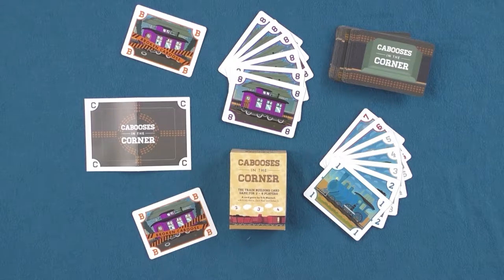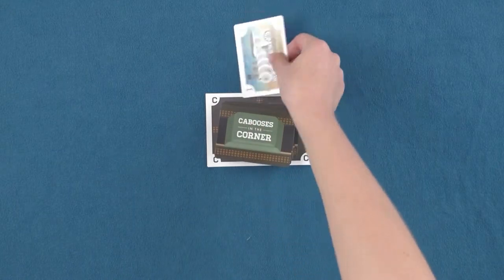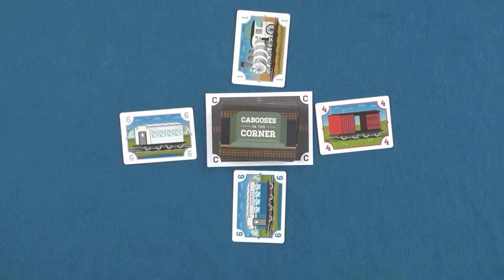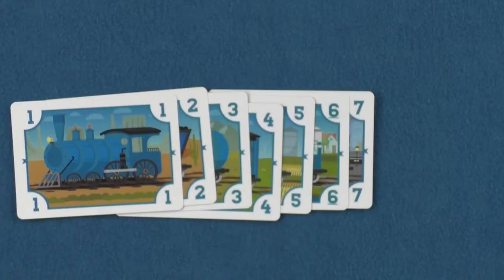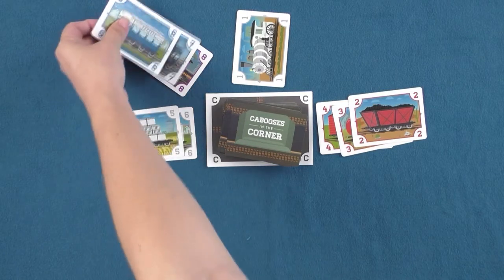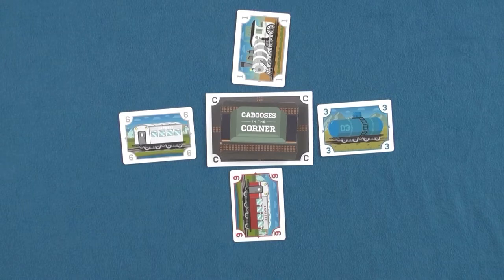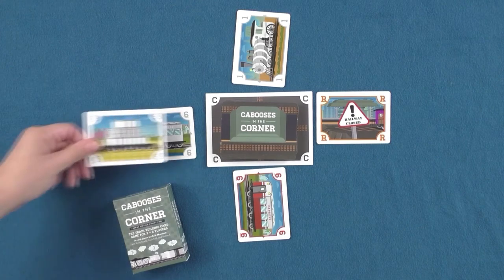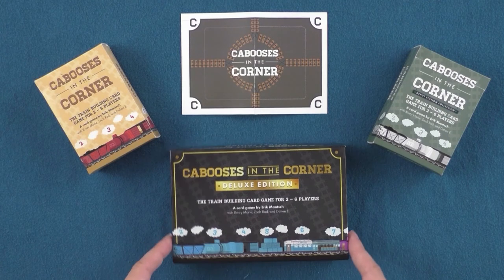Cassie's Learn to Play: Cabooses in the Corner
Welcome to the learn to play video for Cabooses in the Corner, a 2-6 player card game about building trains!

Introduction: 0:35
Setup: 1:04
Round Walkthrough: 1:25
Depot Station Collection: 4:05
Deluxe Edition: 4:57

Learn more about Cabooses in the Corner and where to obtain a copy,

Music
Intro and outro: Rainbow Street by Scott Holmes